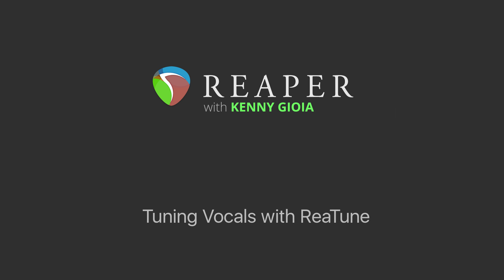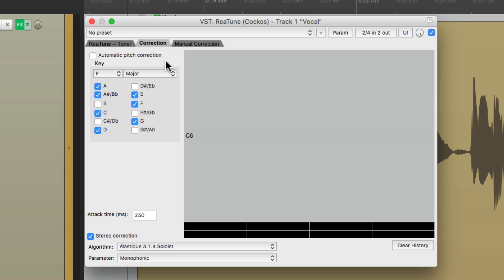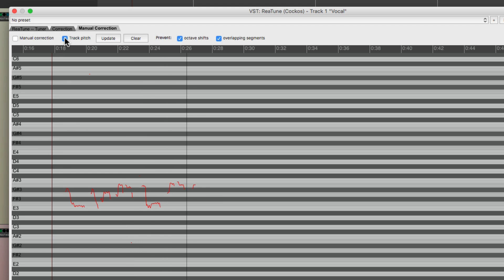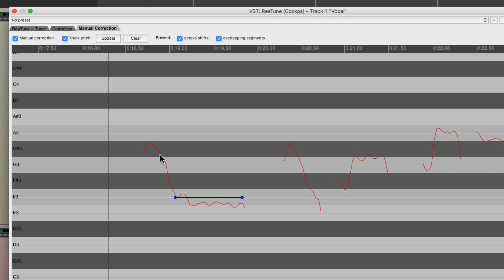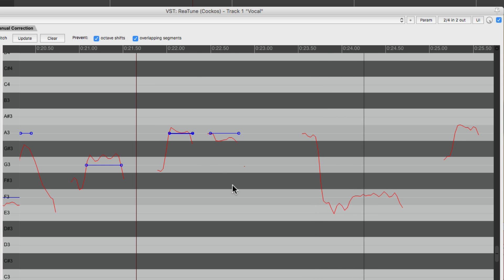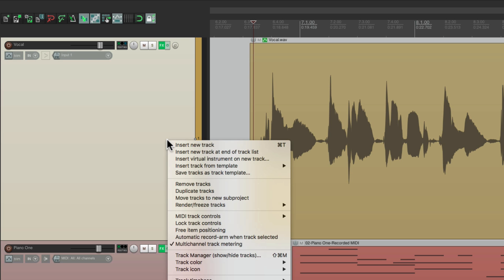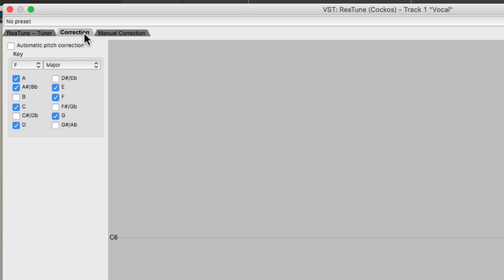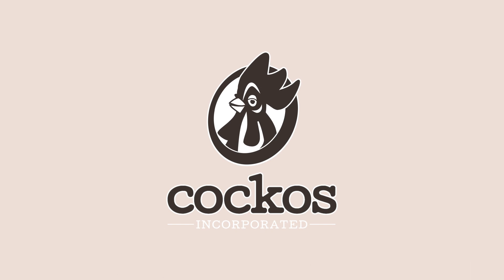Tuning Vocals with ReaTune in REAPER